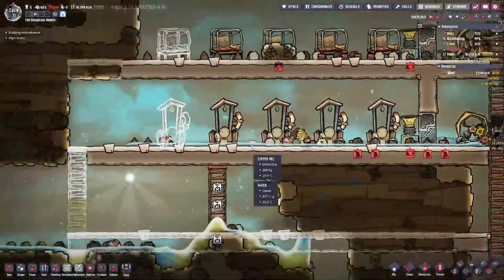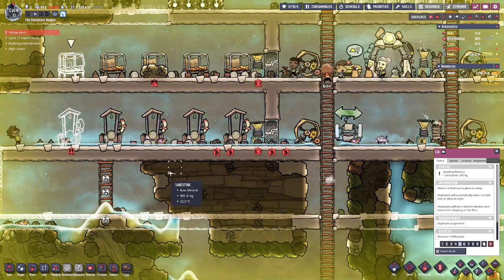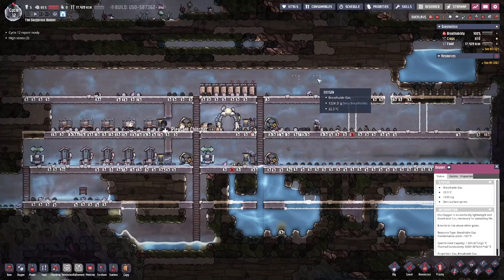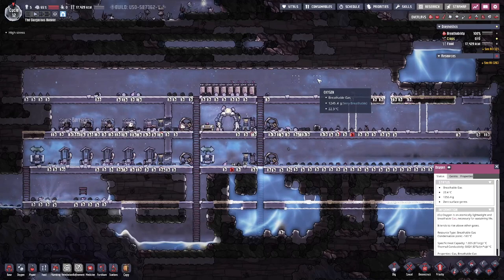Oxygen Not Included - Pilot Retry Episode 3: Expanding our floors | Maz Play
In this next video of the Maz Play Steam series, I re-try out a unique survival colony builder game from Klei Entertainment named Oxygen Not Included.  This is the third video of in this replay series, and I look forward to producing more if there is interest in the game play.

If you are interested, you can find the game on Steam.
Sound Code: CGI7F9YB7FUZTSEG

--MazMojito